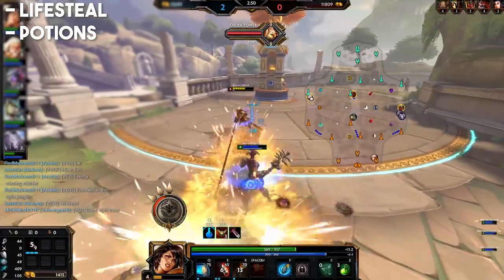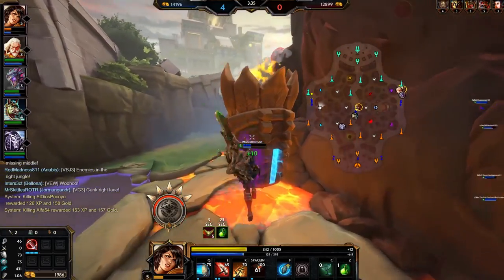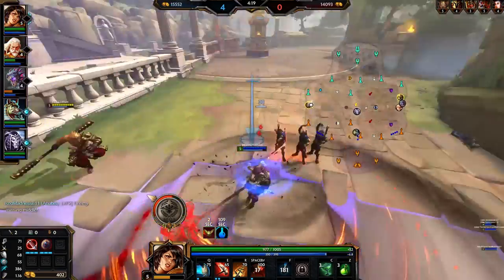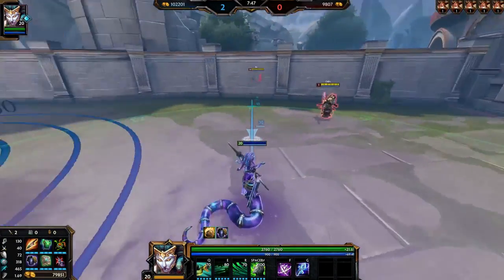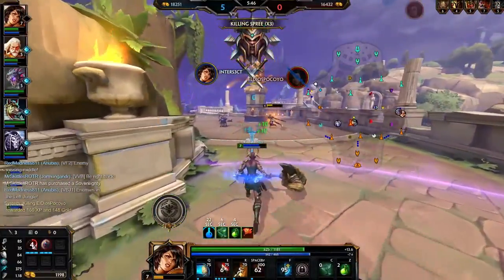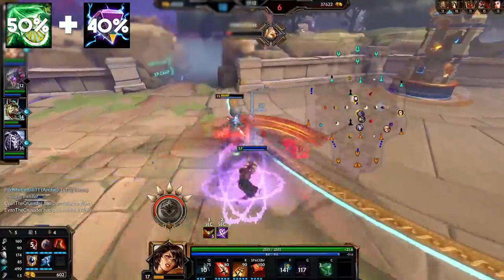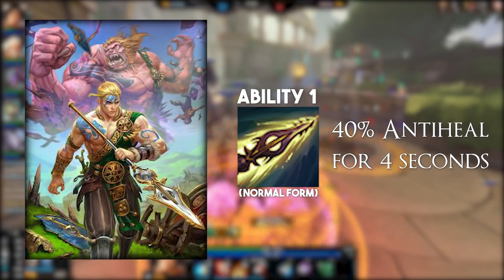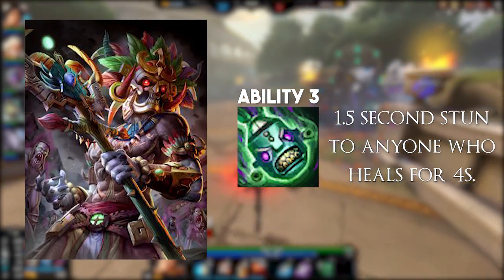How 2 Wreck Healers | The Complete Anti Heal Guide - SMITE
Hope you guys enjoyed and maybe learnt a little something about specific interactions between anti heal items and how to maximize your effectiveness against healers!